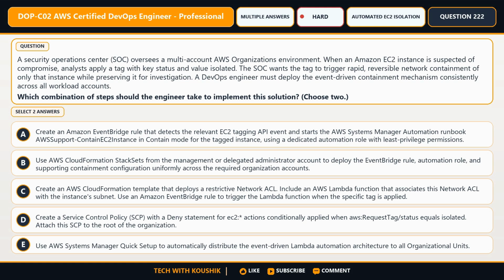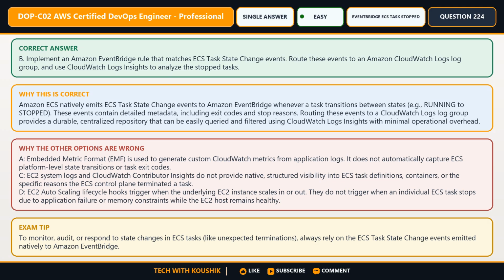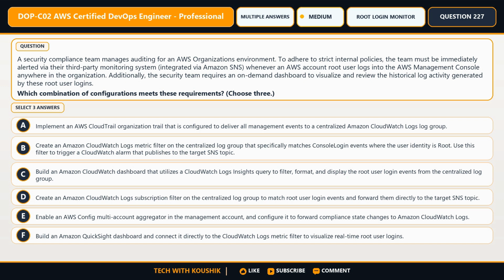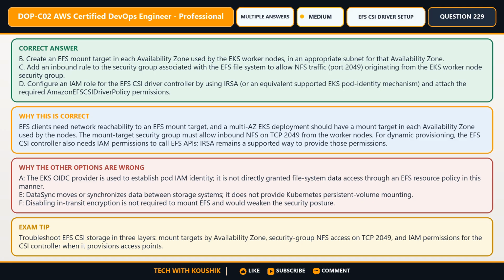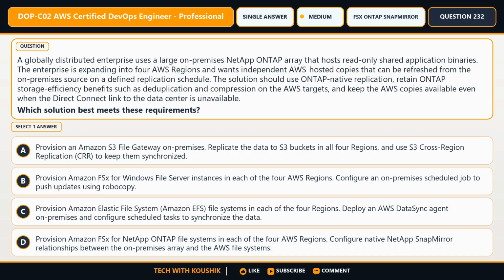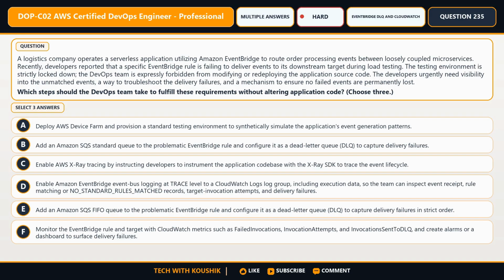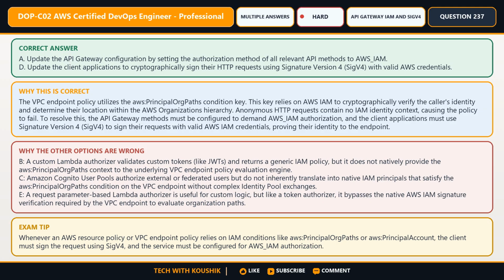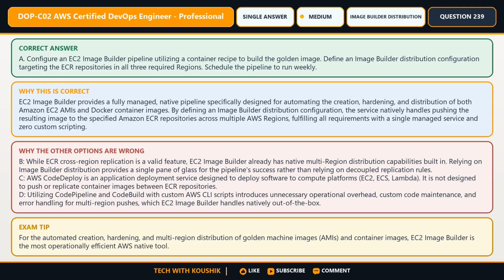DOP-C02 Exam Prep Question & Answers 2026 | AWS DevOps Engineer Professional | 18 Questions | Set 13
Test your DOP-C02 AWS Certified DevOps Engineer Professional exam readiness with Questions 222–239 in this standalone Practice Set 13.

Challenge yourself to answer every question before seeing the solution, then review the explanation carefully.

📚 TOPICS COVERED

00:00 Introduction
00:28 Question 1
04:26 Question 2
07:27 Question 3
10:37 Question 4
14:34 Question 5
17:54 Question 6
21:57 Question 7
25:39 Question 8
29:19 Question 9
33:12 Question 10
36:29 Question 11
39:32 Question 12
42:37 Question 13
46:44 Question 14
50:32 Question 15
53:39 Question 16
57:40 Question 17
01:02:01 Question 18

429 Questions • 23 Standalone Sets

Set 1: Q1–20
Set 2: Q21–39
Set 3: Q40–57
Set 4: Q58–74
Set 5: Q75–91
Set 6: Q92–107
Set 7: Q108–125
Set 8: Q126–145
Set 9: Q146–166
Set 10: Q167–186
Set 11: Q187–203
Set 12: Q204–221
Set 13: Q222–239
Set 14: Q240–260
Set 15: Q261–282
Set 16: Q283–302
Set 17: Q303–319
Set 18: Q320–337
Set 19: Q338–355
Set 20: Q356–373
Set 21: Q374–392
Set 22: Q393–411
Set 23: Q412–429